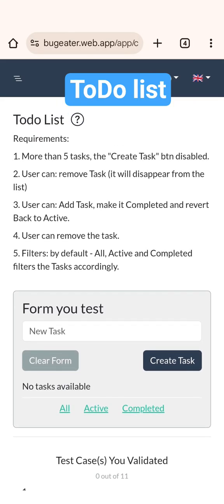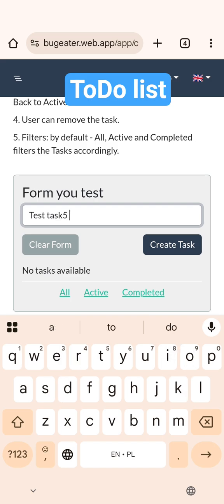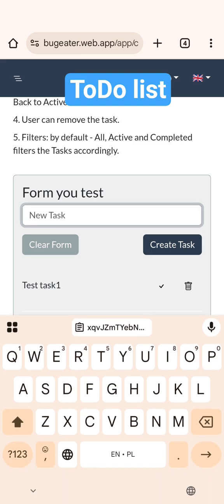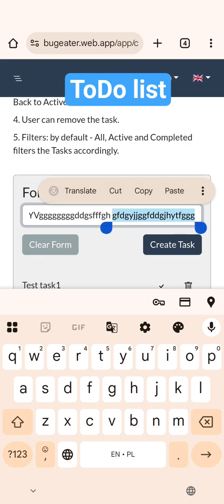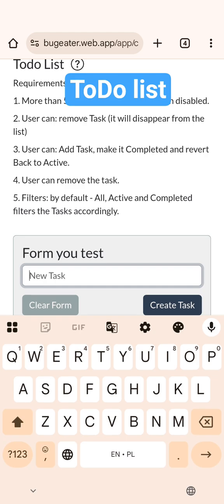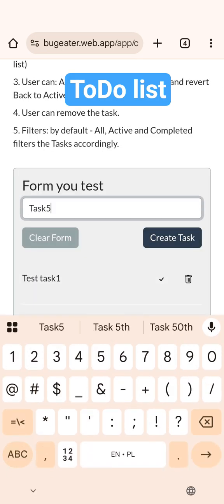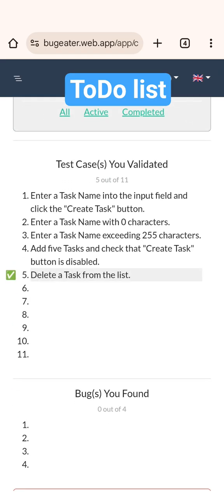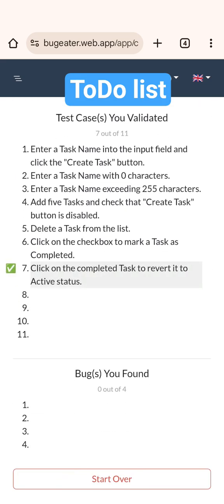Test Challenge: To-Do List App (Functional Testing) In this challenge, you’ll test the core function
🔍 Functional Test Walkthrough – Todo List App (Test Cases 1–7)
In this video, I test the task creation form in a simple ToDo List app:
– Check the minimum and maximum length for task names
– Create 5 different tasks
– Mark one task as completed, then move it back to active
– Delete one task from the list